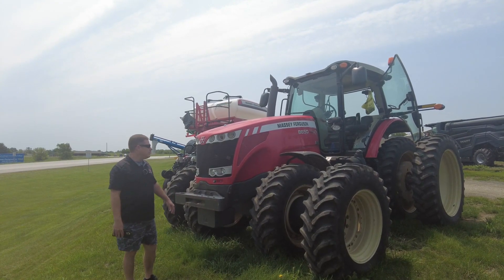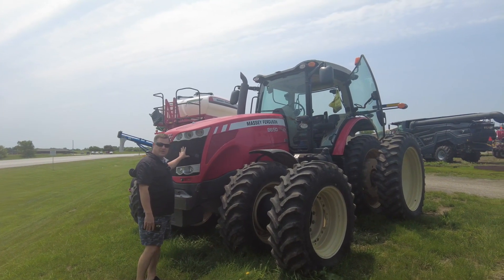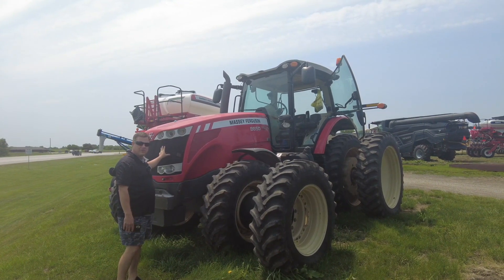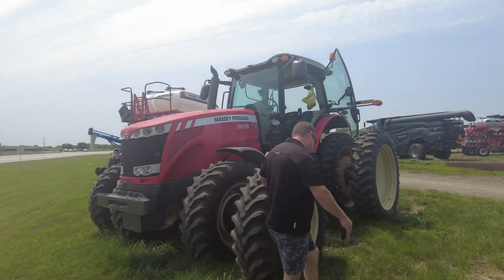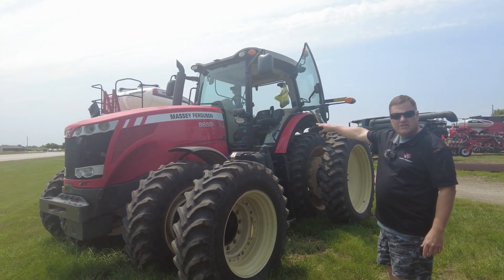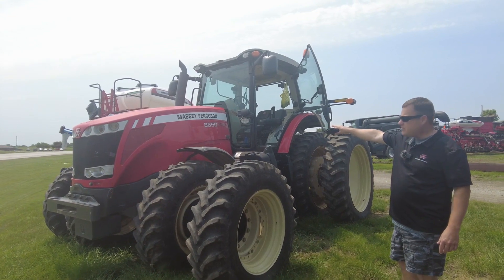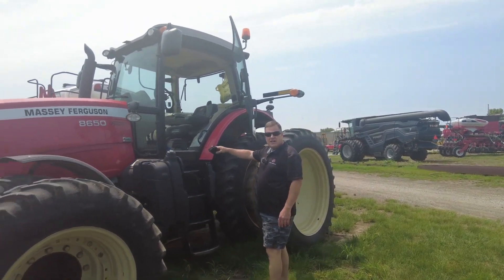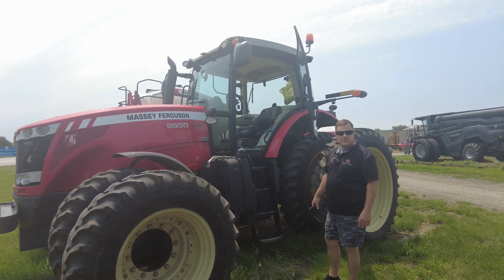2011 MASSEY FERGUSON 8650 For Sale